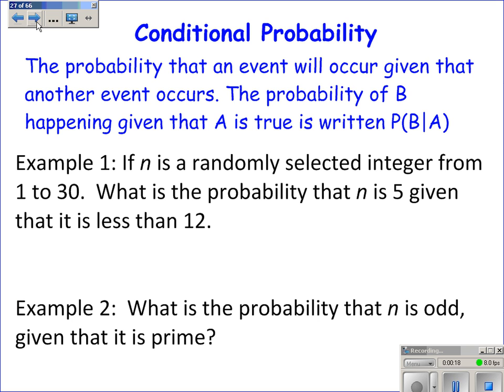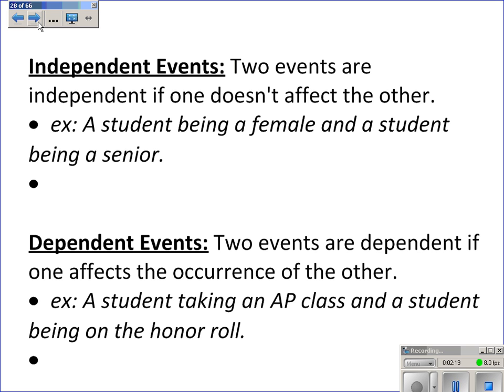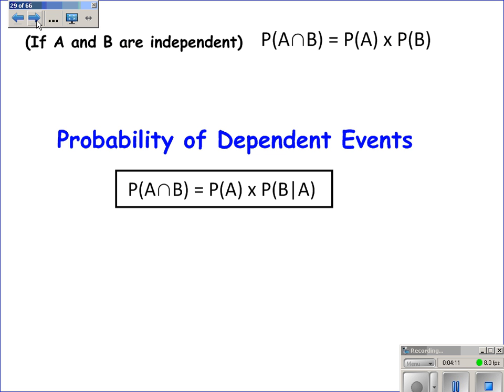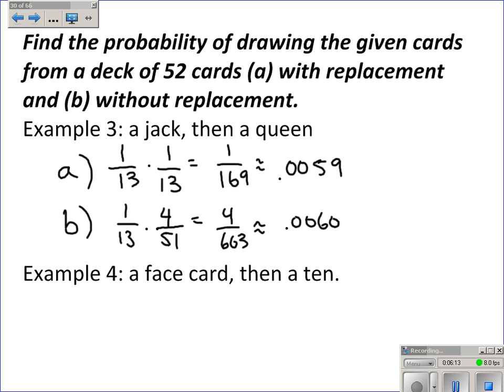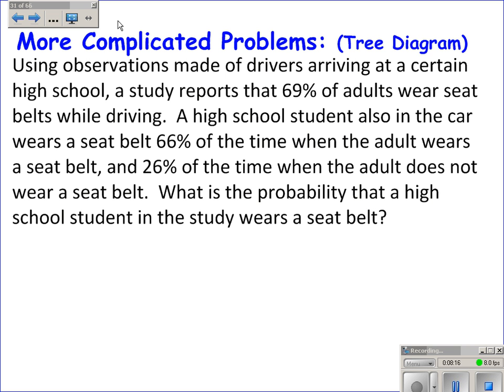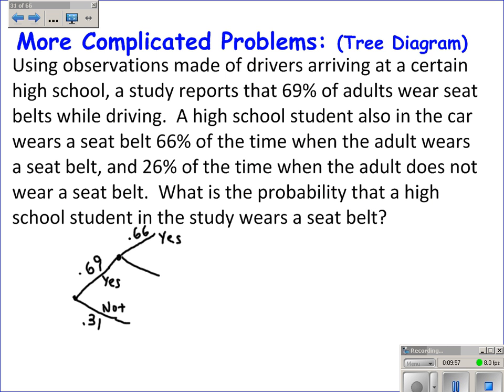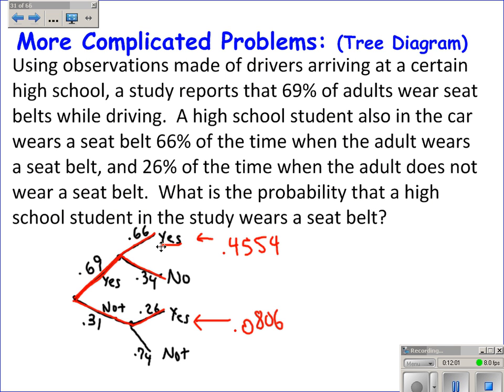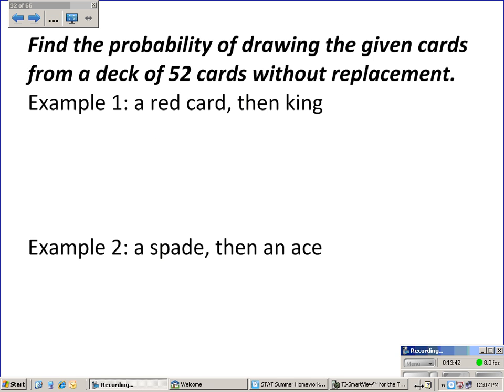Statistics Summer 4 Probability Video 3 Part 1.wmv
We discuss Conditional Probabilities.